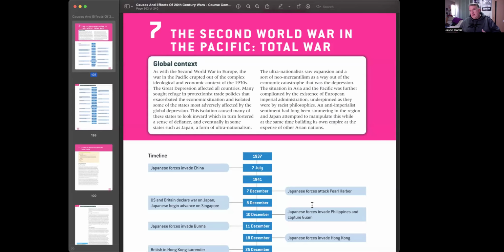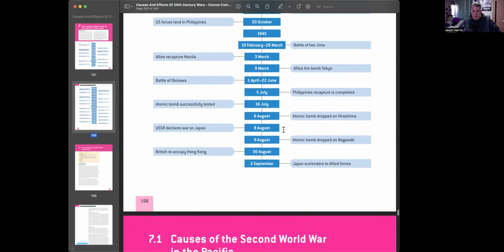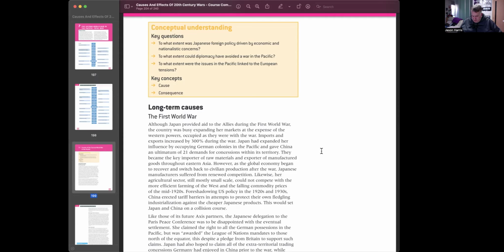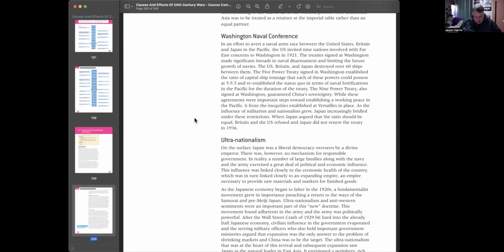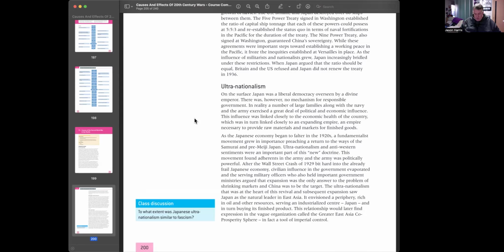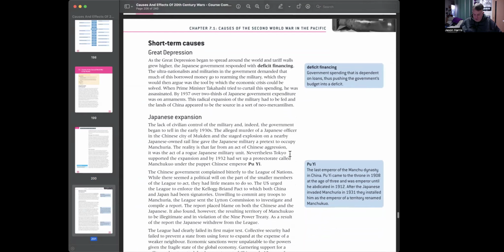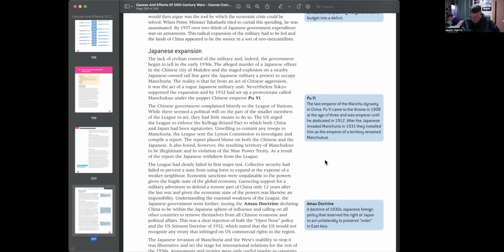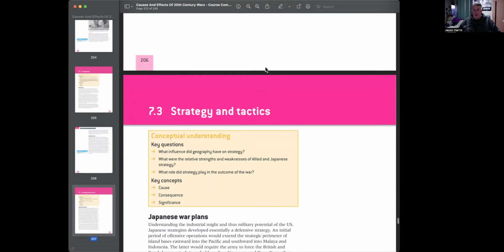Harris on History 1 - IB History Paper 2 - Unit 7.1 Part 1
In order to help my ESL high school students in the IB Programme, I'm going to walk through some units in their Paper 2 textbook called "Causes and Effects of 20th Century Wars" (Oxford pub.).
This is Unit 7.1 about the short and long term causes of the World War 2 in the Pacific.